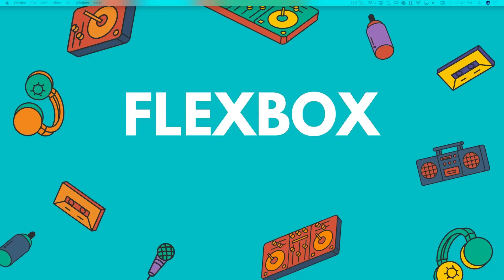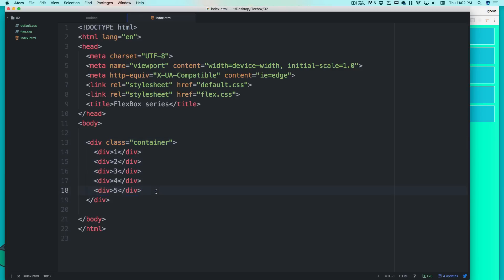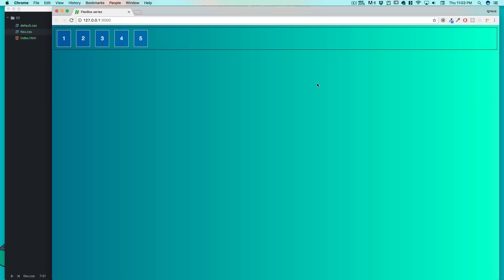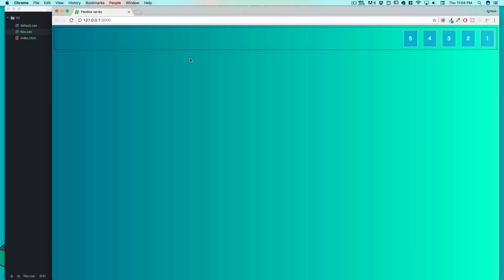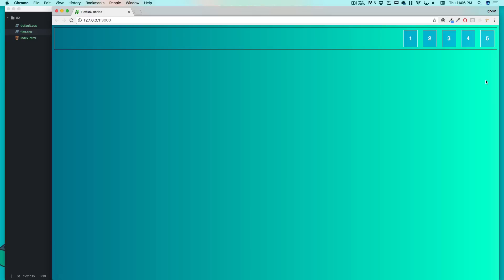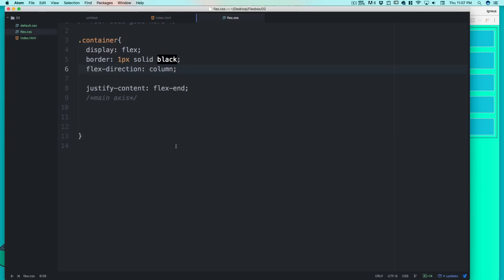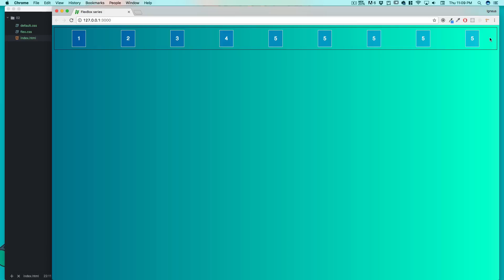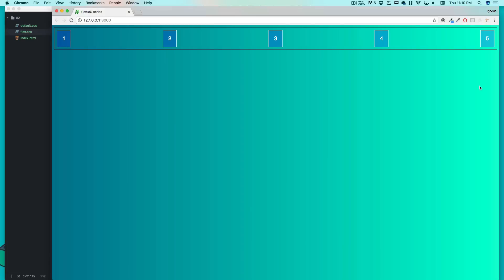Flexbox series - Justify content